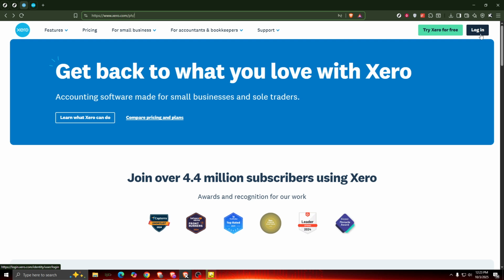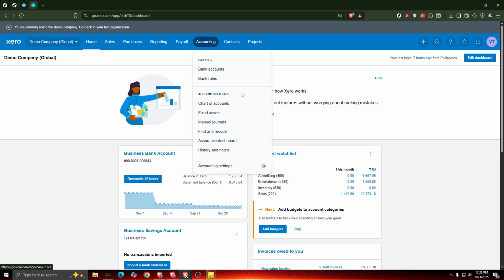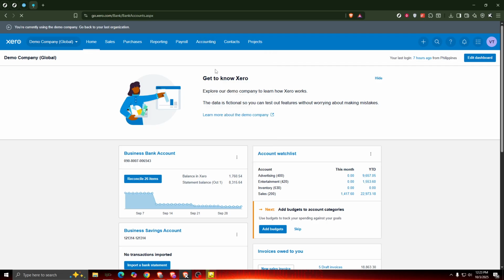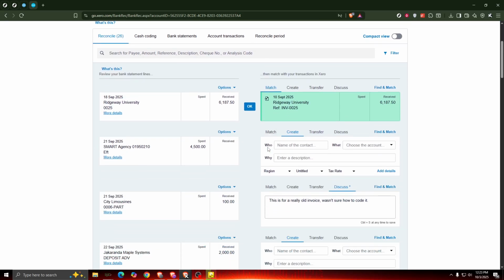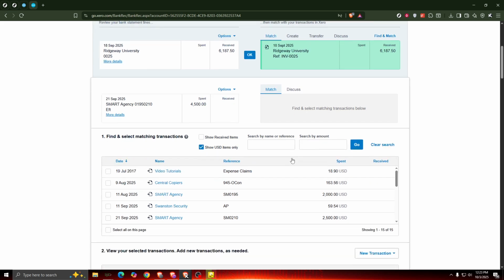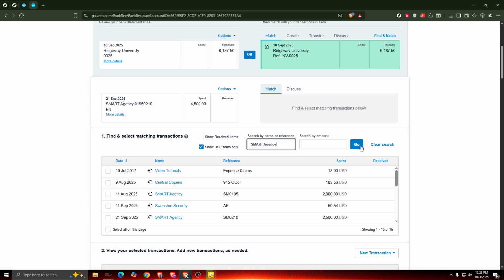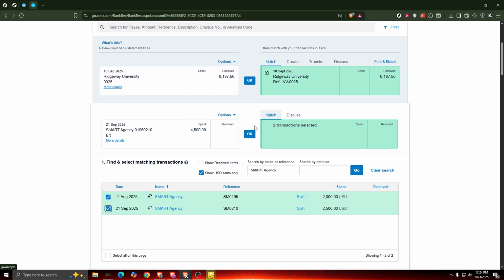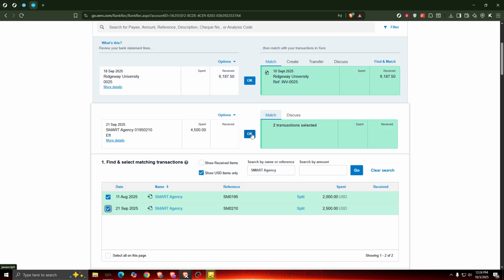How to Reconcile Split Payments in Xero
How to Reconcile Split Payments in Xero (Step-by-Step Guide)

Description:
Struggling with split payments in Xero? 💳 This tutorial will show you how to reconcile split payments quickly and accurately, so your accounts stay balanced and organized.

✅ In this video, you’ll learn:

What split payments are and why they happen

How to reconcile multiple payments against a single invoice

Tips to avoid mistakes when reconciling

Best practices for keeping your Xero accounts accurate

Perfect for small business owners, bookkeepers, and accountants who want to manage complex transactions efficiently!